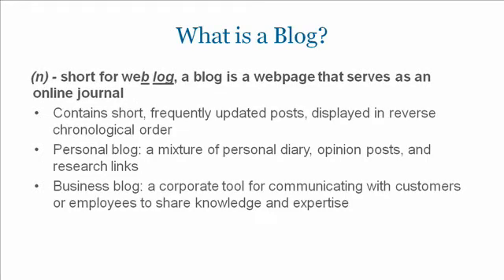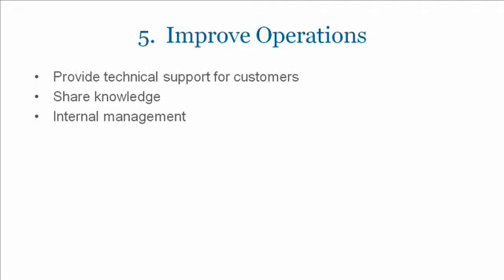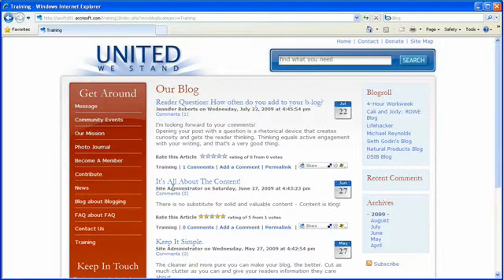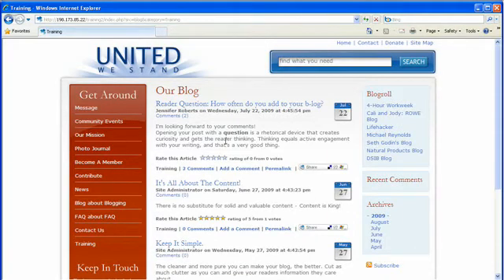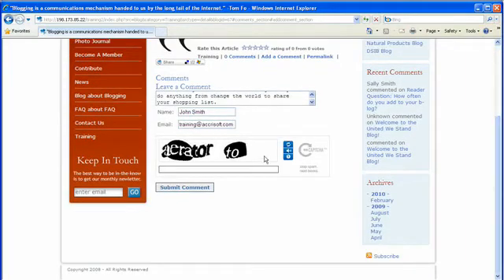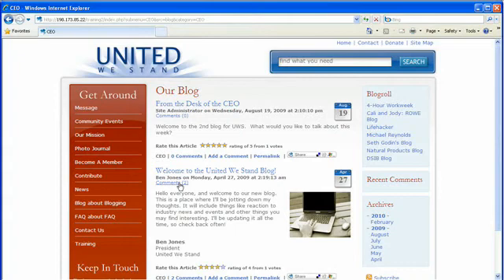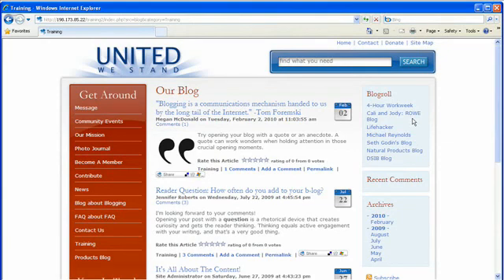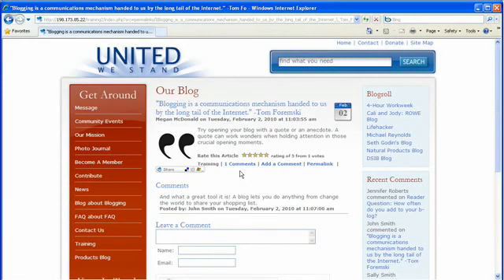Blue Training - The Blog Module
How to restore a backup